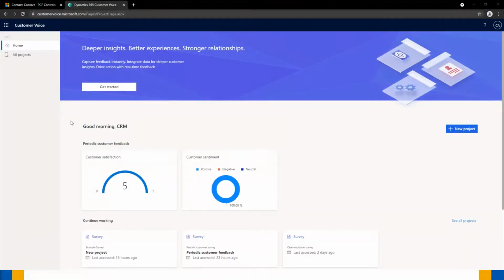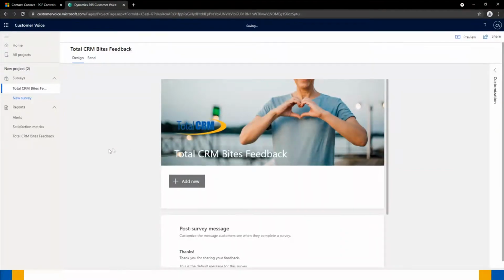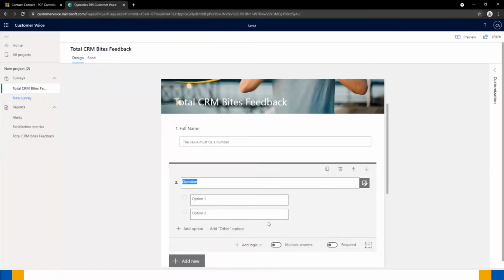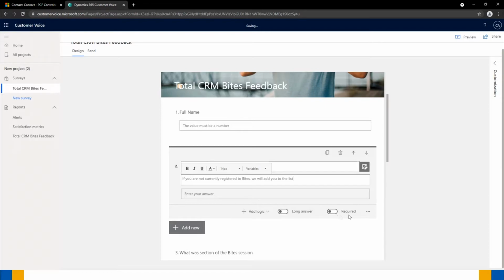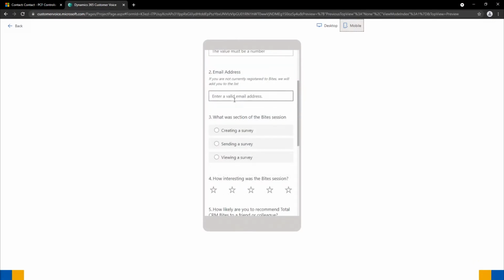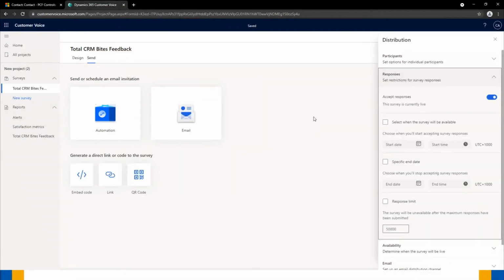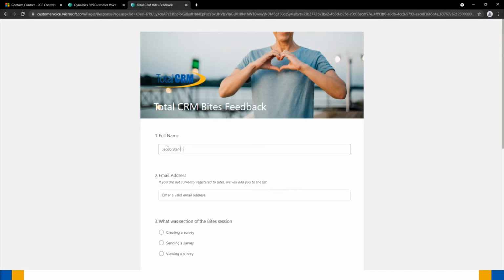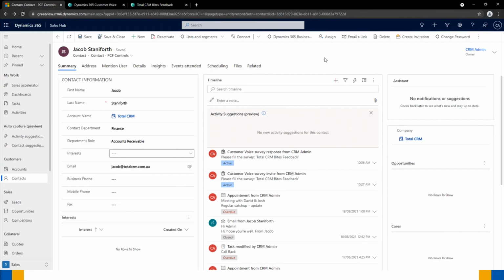How to create a Customer Voice survey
Topics:
Introduction to Customer Voice
Creating your survey
Sending your survey
Viewing your survey
Summary

Welcome to Total CRM Bites.

These are our monthly webinars where we take you through updates or interesting features in Dynamics or other partner products.